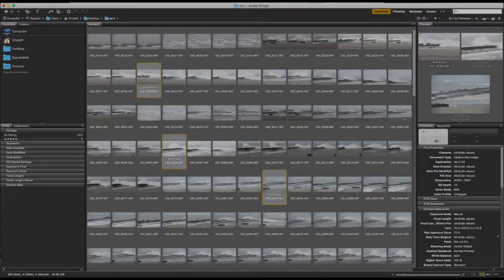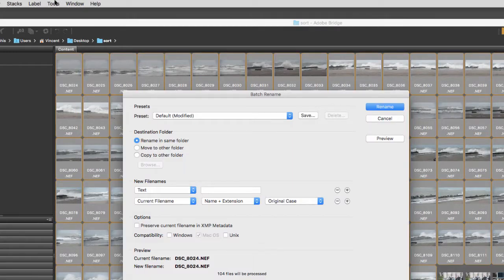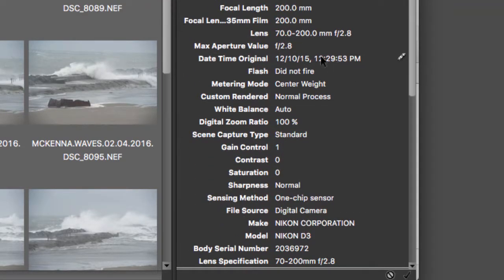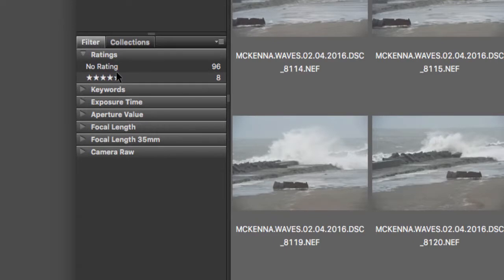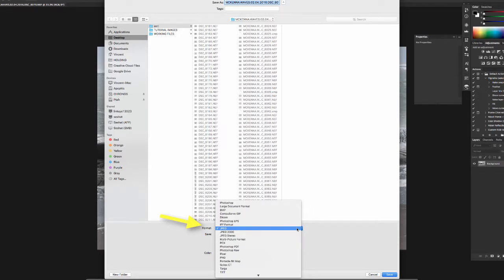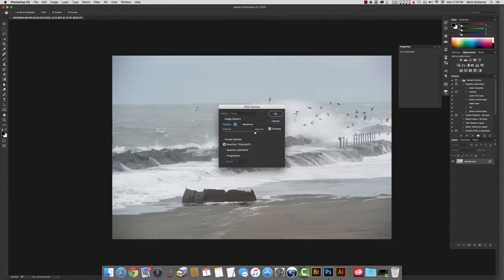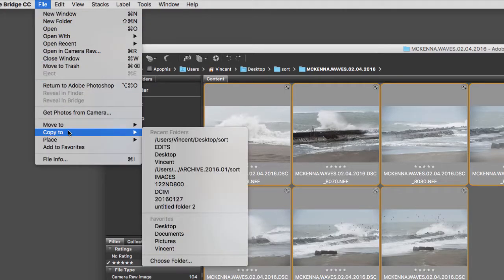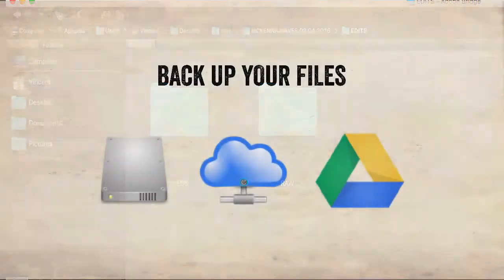USING ADOBE BRIDGE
Tutorial on using adobe bridge.